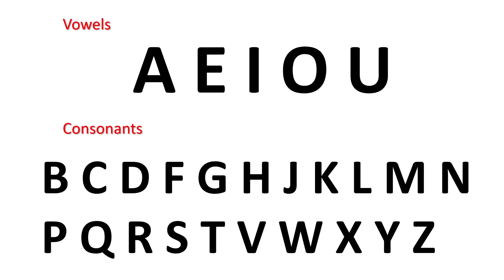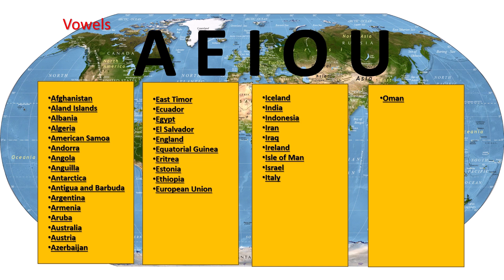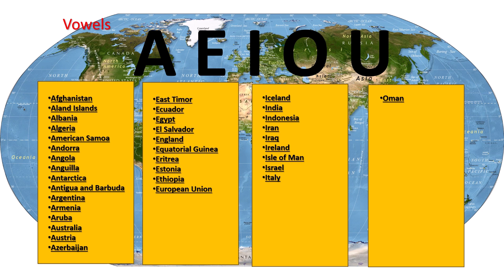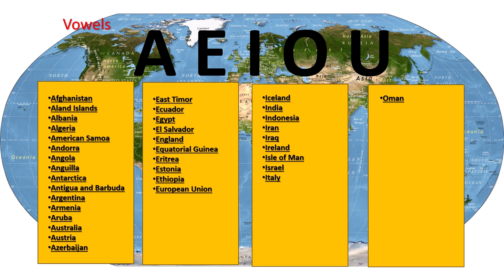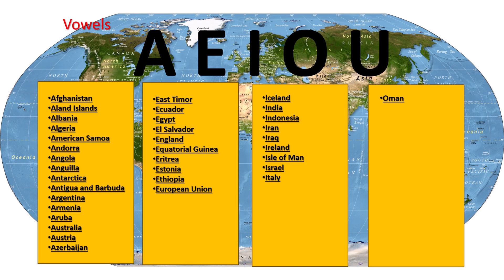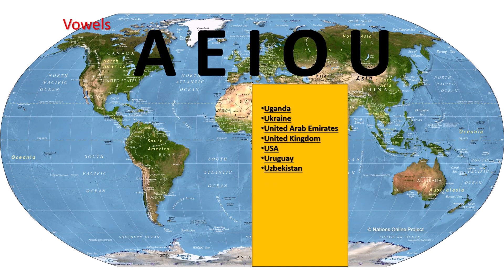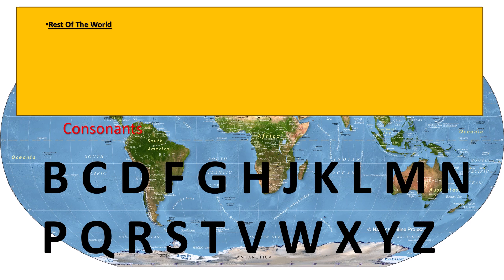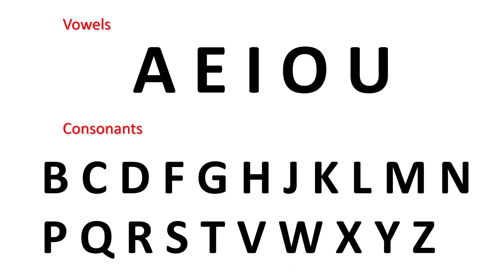Countries That Start With Vowels and Consonents